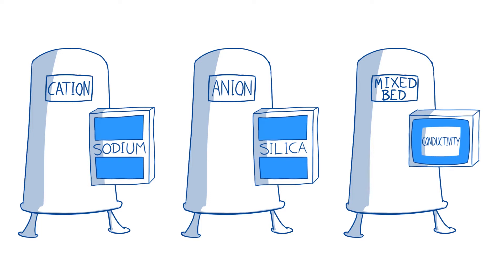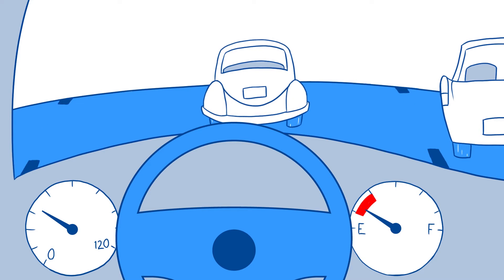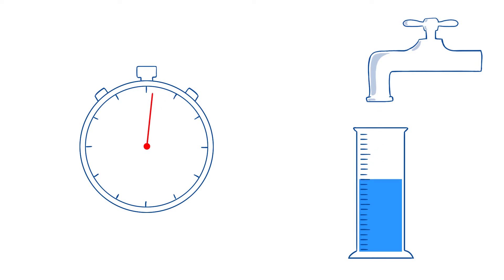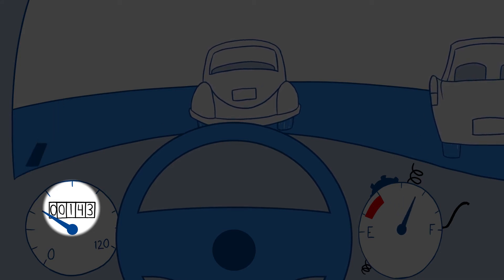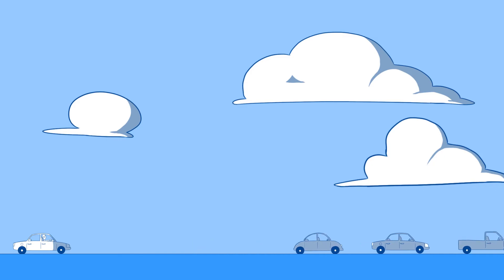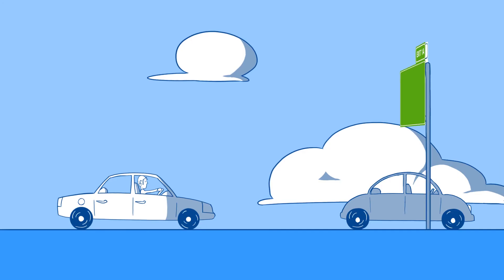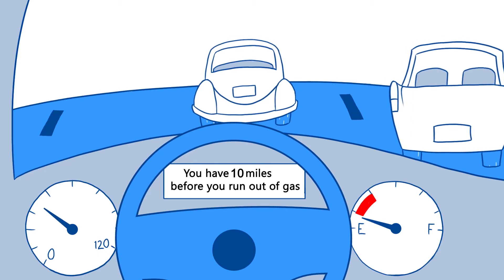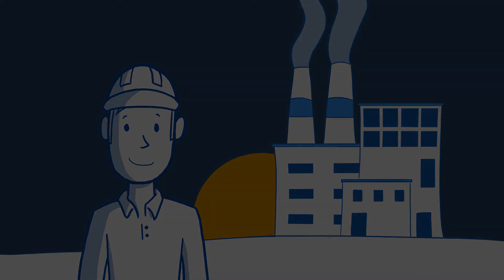How to Monitor Deionization Resin Capacity and Exhaustion for Water Cycle Chemistry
Preventing ion exchanger breakthrough is one critical element of a comprehensive program to protect your equipment against the costs associated with turbine corrosion and boiler corrosion.  One of the major challenges associated with preventing ion exchanger breakthrough is estimating deionization resin capacity, and predicting when your deionization resin will exhaust and need to be regenerated.  This video shows the weaknesses of traditional ways of estimating remaining deionization resin capacity, and presents a more accurate and reliable way of estimating when regeneration will be needed.

Learn more about this innovative monitoring method by downloading the white paper, Deionization Capacity Monitoring Reduces Water Treatment Costs.

Monitoring and controlling highly corrosive contaminants in power water cycle chemistry can have major impact on operating costs and efficiency, meeting turbine warranty requirements, and more importantly plant safety. Preventing ion exchanger breakthrough is one way to protect against turbine and boiler corrosion.

Using traditional methods of measuring sodium, silica and conductivity to monitor water purity are all viable options, but they all have a common disadvantage. They detect resin exhaustion only after breakthrough. This means that contaminants have already reached your process water as it is being detected by your analyzer or sensor, which is too late.

The two typical methods for estimating breakthrough before it occurs are based on elapsed time (i.e. how much time has passed since the last regeneration) or totalized flow (i.e. how much water has passed through the ion exchanger).  Both of these methods require the assumption that flow volumes and/or amount of deionization resin required are constant.  This is not typically the case, resulting in one of two outcomes:

Early resin regeneration, which wastes both time and money by not fully utilizing the deionization resin capacity.

Unexpected resin exhaustion, which results in contamination of your water cycle chemistry, resulting in potential equipment damage.

METTLER TOLEDO offers another solution for deionization capacity monitoring.  The M800 multi-parameter transmitter with DI-Cap deionization capacity monitoring uses UniCond conductivity sensors and flow rate measurements to help provide a reliable measurement of the remaining resin capacity.

With the right equipment, you can take the guessing out of deionization capacity monitoring.

0:00 Deionization resin introduction
0:32 Disadvantage of purification methods
1:54 M800 multi-parameter transmitter